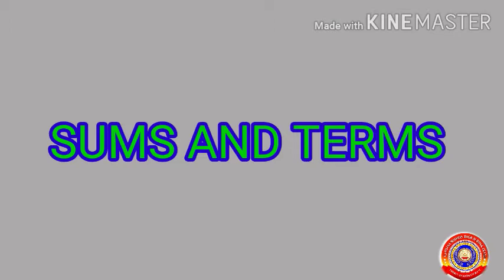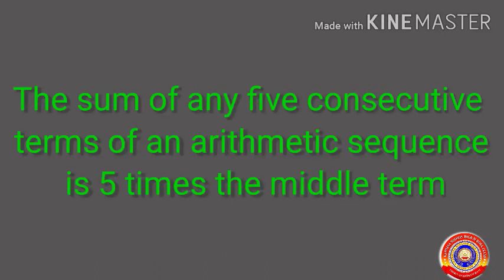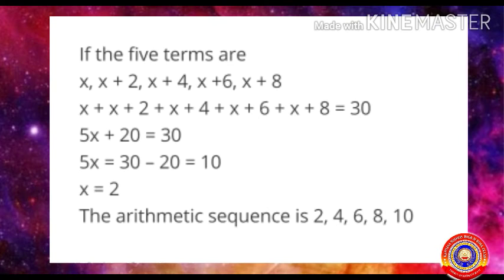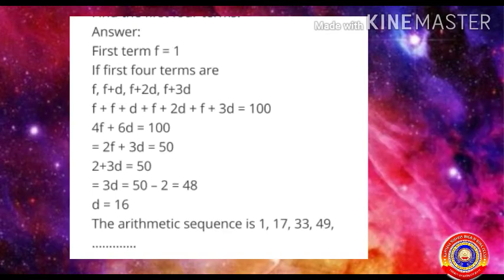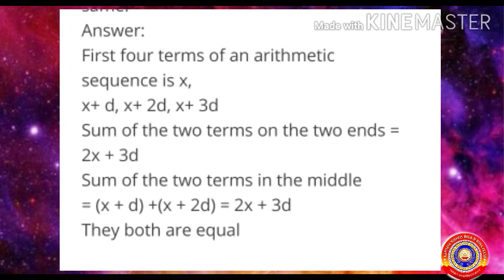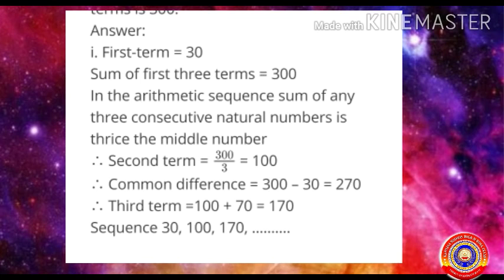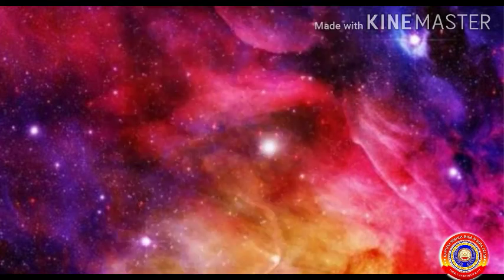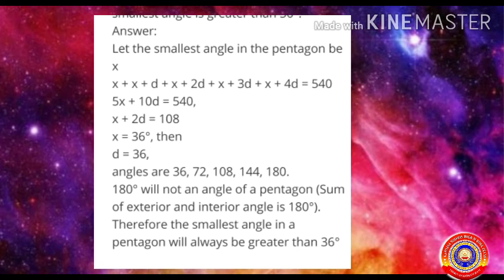KRSMA#Standard 10 Mathematics Part 8 Chapter 1 Arithmetic Sequences